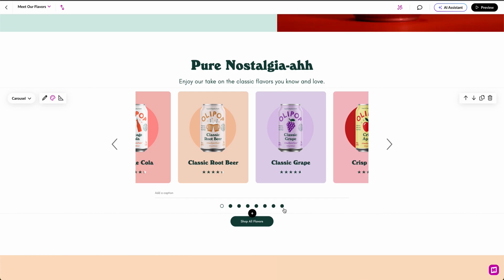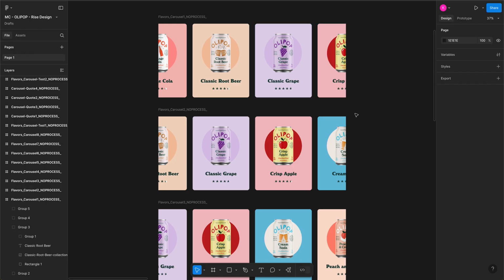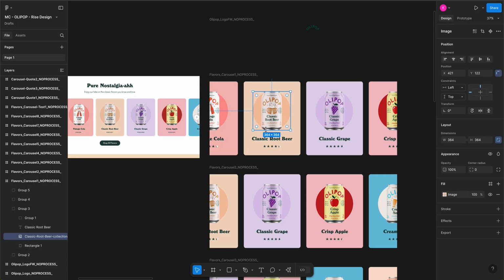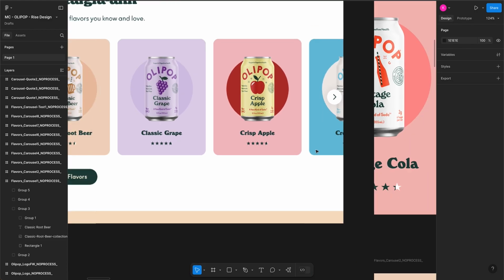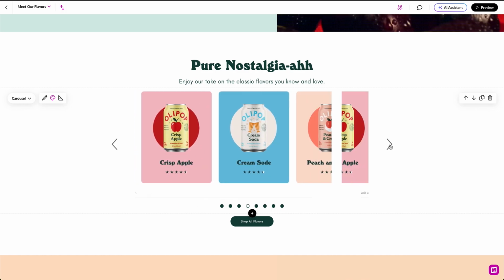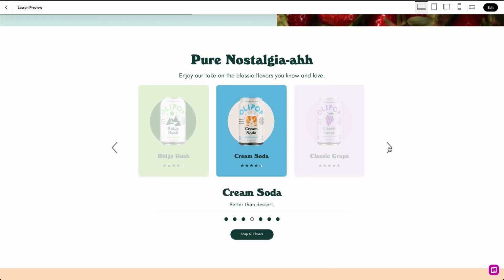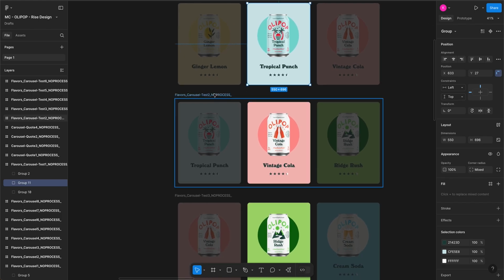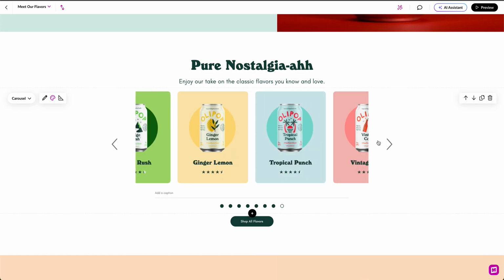Image Carousel: Recreating the OLIPOP website in Rise